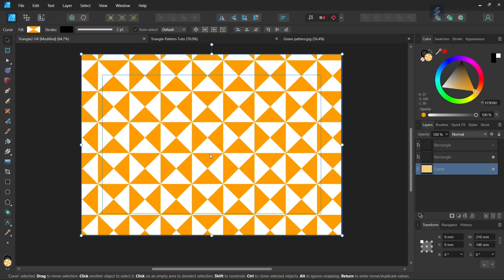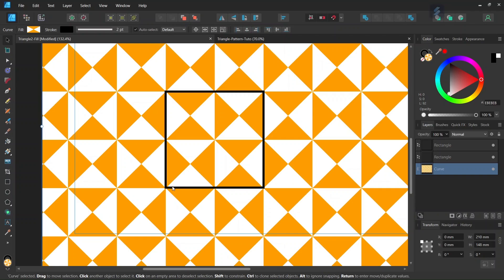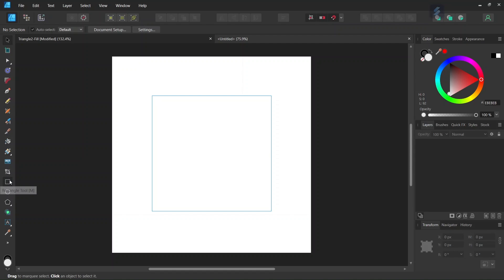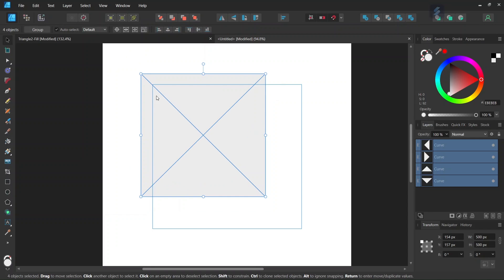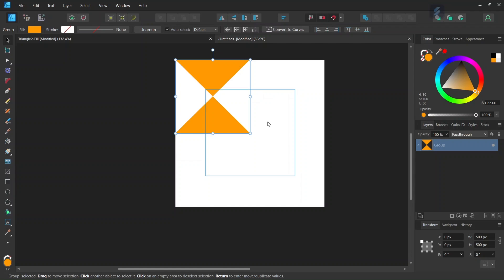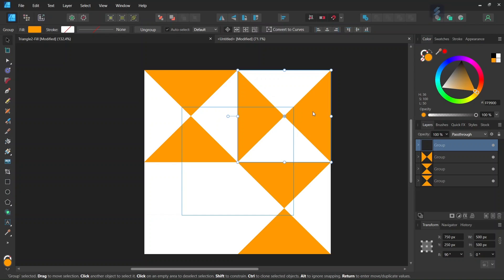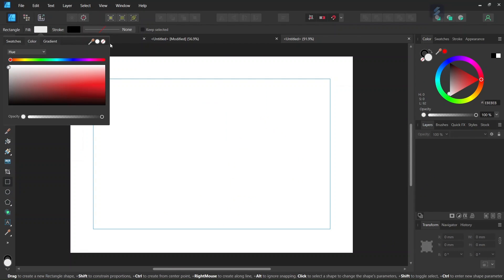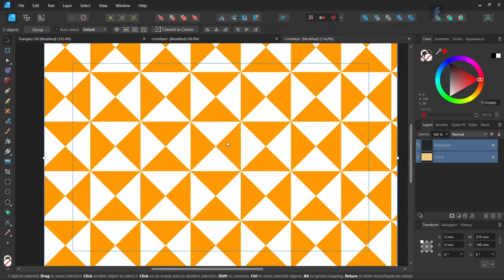How to Create a Triangle Pattern in Affinity Designer (Vol.2)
In this tutorial, I teach you how to create a right triangle pattern in Affinity Designer, using the rectangle and pen tools.

Geometric patterns are made of a series of shapes, which alternate according to a set rule, thus forming a pattern.

TIMESTAMPS:
0:00 Intro + Pattern Basics
0:58 Setting up the Composition
1:18 Creating the Right Triangles
2:39 Duplicating the Triangles
3:40 Exporting the Tile
4:02 Doing a Pattern Fill
4:40 Outro